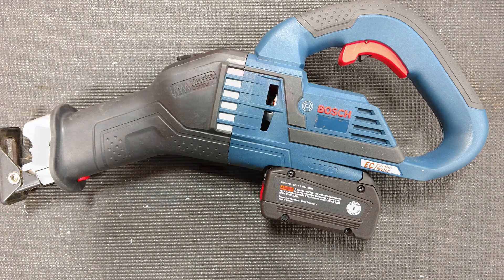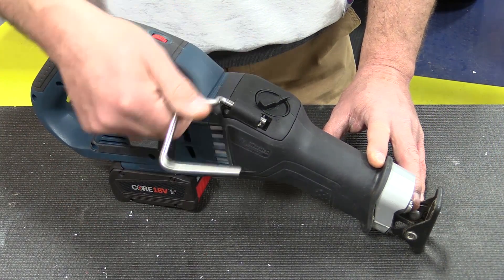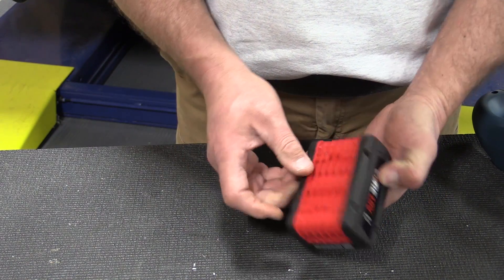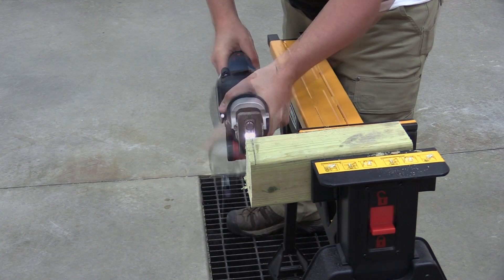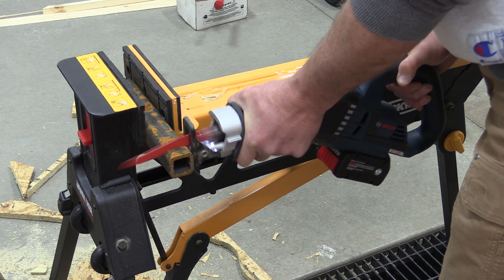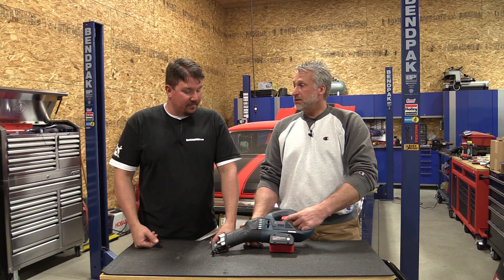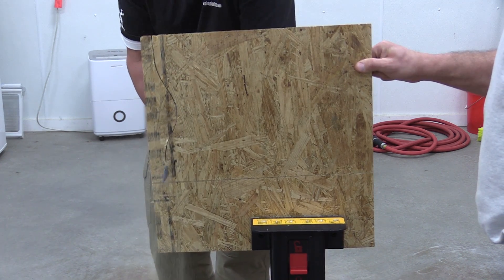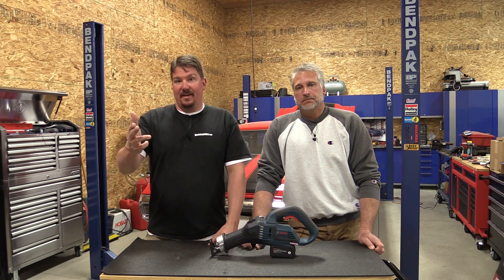New Bosch Recip Saw with Bosch CORE18V 6.3 Ah Battery - GSA18V-125N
Price the Bosch Core18V Battery on amazon
Core18v Power - So we keep hearing about new battery and tools coming out from Bosch Power Tools that are optimized for the Core18v battery technology.  Most of us have listened and wondered what separated the Bosch Power Tool battery platform from the other brands.  Well, a look inside the battery gives us a little light into the situation.  Inside you will find the larger 20700 cell that Bosch is able to get 80% more power from than the standard 18650 cell.  They get it because the cell is significantly larger.  The 20700 cell is 2mm wider in diameter and 5mm taller than the 18650 cell (20mm – 18mm = 2mm, 70mm -65mm = 5mm). This 33% increase in cell size allows for a larger reaction in the cell.

Beyond size, Bosh Power Tools has upgraded the cooling technology.  In CoolPack 1.0, only half of the surface area of the cell is in contact with the CoolPack. In CoolPack 2.0, use in the Core18v batteries, each cell has its own compartment that encapsulates each cell in its own heat sink, extracting heat from the cell and purging it from the battery. As a result, the battery remains below thermal shutdown thresholds even at high-power demands.

Taking a step further, the construction of the Core18V battery is different than many others.  Inside the CORE18V connects the positive and negative terminals of each cell using highly conductive copper.   Making sure these bonds are solid, each is laser welded fusing the copper plates to the terminals of the battery. The copper inside the battery will not corrode over time and is an excellent conduction of electricity.  Also, CORE18V batteries incorporate flexible printed circuit boards allowing for a compact design and less weight.

Connect Core18V to a Tool!

Our experience with the new Core18v battery was with the new Bosch Power Tools GSA18V-125 reciprocating saw. Charge time on the fresh out of the box Bosch Core18v battery was 22 minutes.  That battery showed one (1 0f 5) bars when opened from the package.  Once connected to the new Bosch recip saw, we were able to test out the three orbital settings (0-1-2).  These orbital settings allow you to optimize the blade action to maximize cutting. For cutting hard metal, we kept the saw in 0 that had no orbital action.  Setting 1 gave us a little bit of orbital action and that worked great for hardwoods and soft metals.  Orbital action 2 is great for cutting insulation and softwood.  This saw was able to rip through items easily.  That is aided by the 1-1/4" stroke that allows more material to be removed.

The new Bosch GSA18V-125 is an odd looking tool and what threw us a bit is the safety trigger.  That is not found on many recip saws and in our opinion really took away from the really large handle.  To use the large handle, one would have to pull the safety and hold the trigger in while re-positioning their hand.  While using the saw in a comfortable position and being able to remove the safety left us using the saw directly overhead when using the saw for demolition.  That is not fun to have everything falling on the you.  But when using the saw at hip level, it was very comfortable.

This is a tool that you will have to pick up and see if your stance is comfortable with the saw.